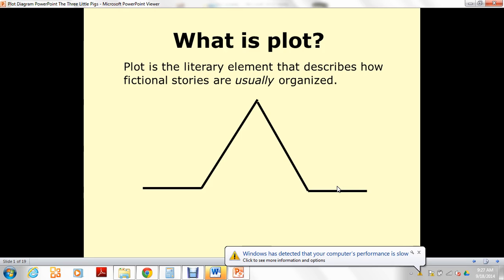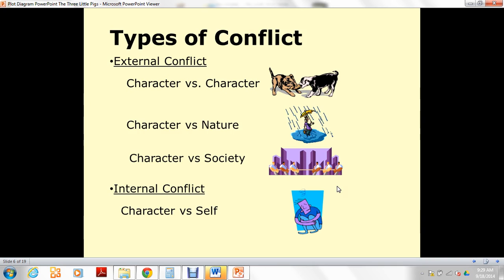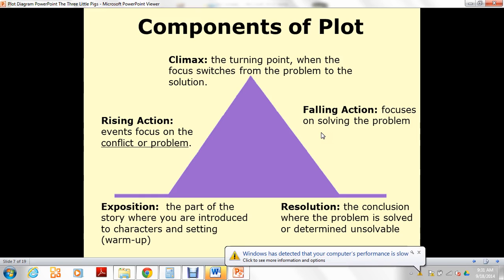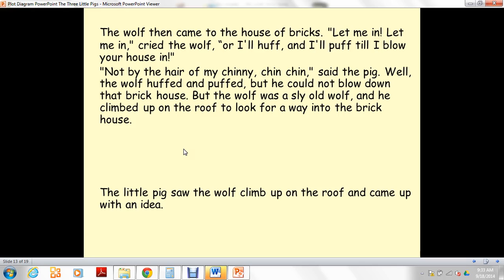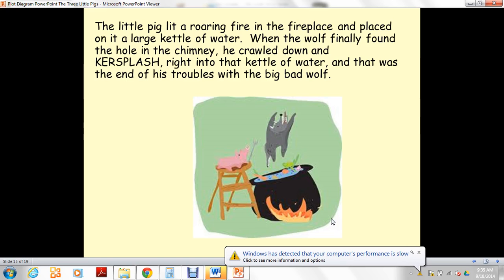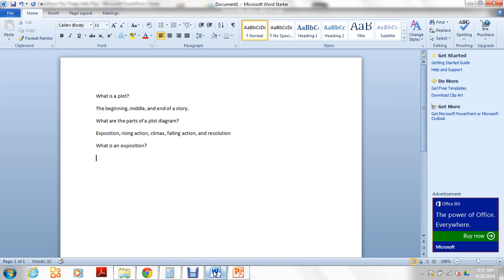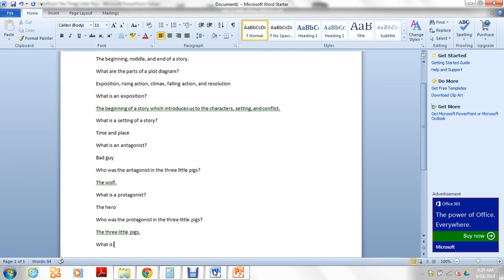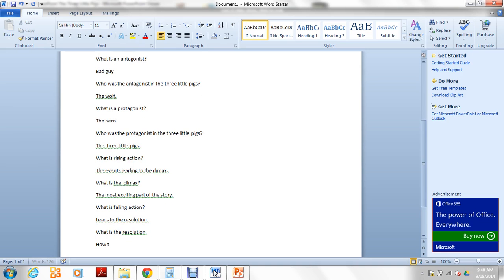Plot Diagram II REVIEW (2nd grade)